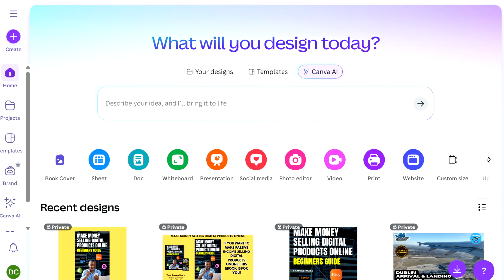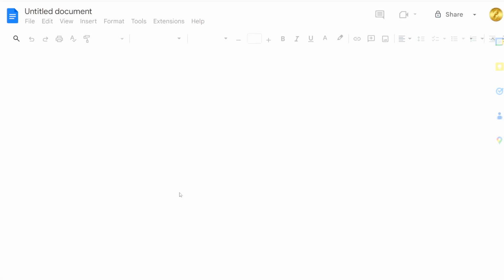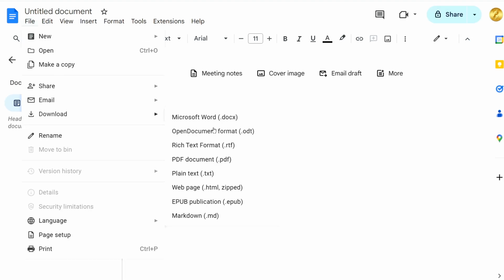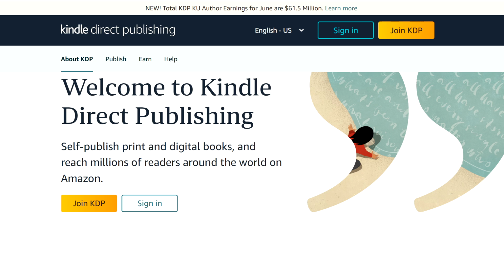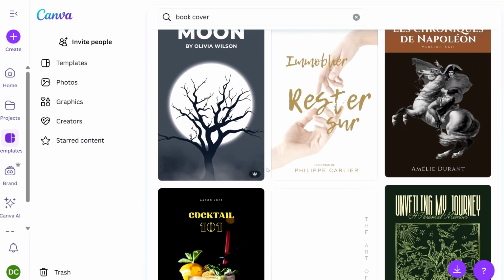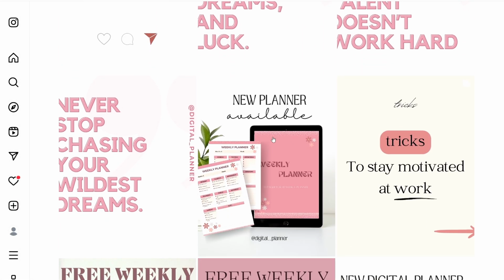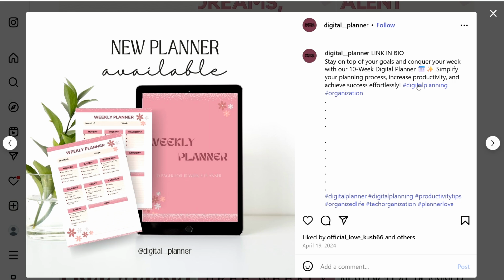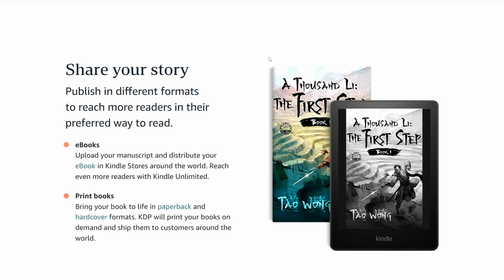How to make money selling digital products online for beginners in 2025 & 100 Niche product ideas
In this video, I show you how to sell digital products online with free tools like Canva and Google Docs, and I also have a free Notion template for you with 100 niche product ideas.